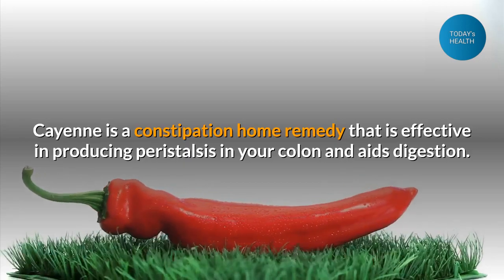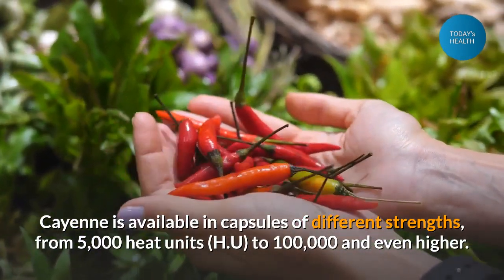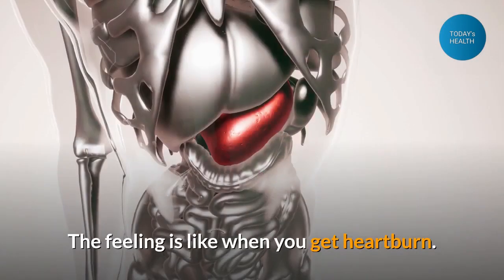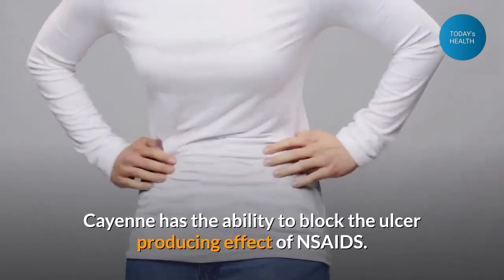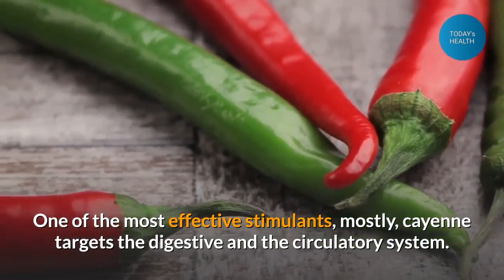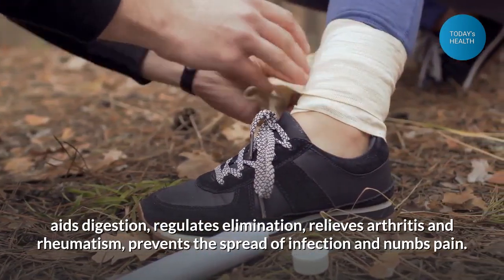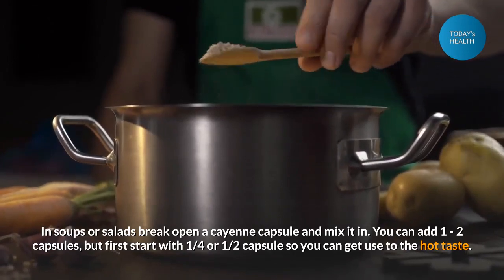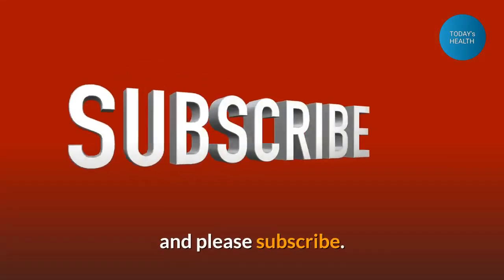A CONSTIPATION HOME REMEDY - CAYENNE PEPPER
A constipation home remedy. Cayenne is a constipation home remedy that is effective in producing peristalsis in your colon and aids digestion. It can be used regularly at every meal and when needed for constipation.  Cayenne pepper is known to help thin the blood.  Learn more about this powerful herb and how it can help your heart.

Cayenne is available in capsules of different strengths, from 5,000 heat units (HU) to 100,000 and even higher.   In addition, cayenne when used with other herbs helps to deliver these herbs more efficiently to where they are needed in the body.

As a constipation home remedy, start with one capsule of 40,000 HU and always take it after you eat.  You will feel a hot or slight burning feeling in the upper stomach and thatís when you know its working.  The feeling is like when you get heartburn.  This burning sensation will pass as your body gets use to you using cayenne.

HELPFUL LINKS inside the video to jump to:
= 3 Powerful slimming drinks :

= Know Your Bodybuilding Supplement:

=6 Mistakes You Need To Avoid When Starting Your Diet

=Losing Weight the Healthy Way is the Best Way